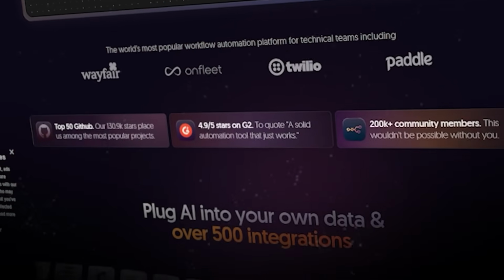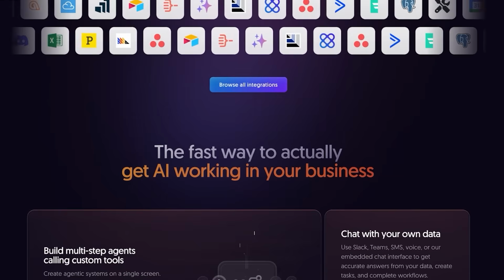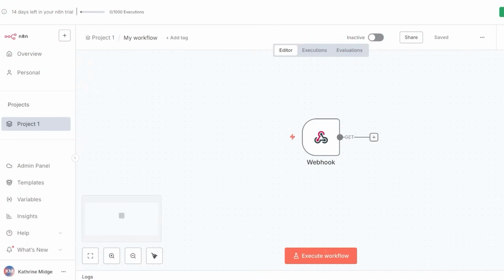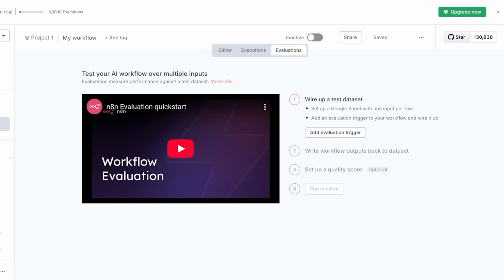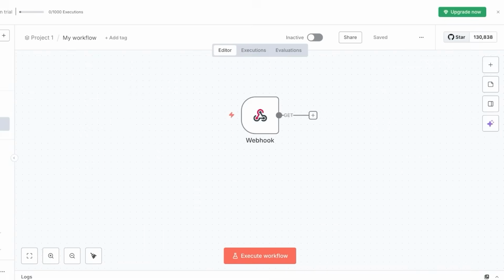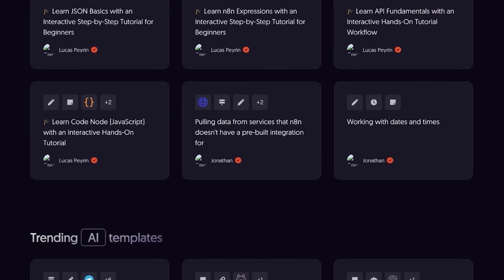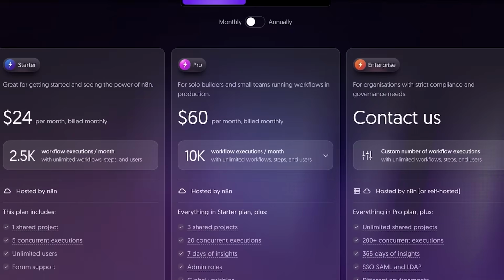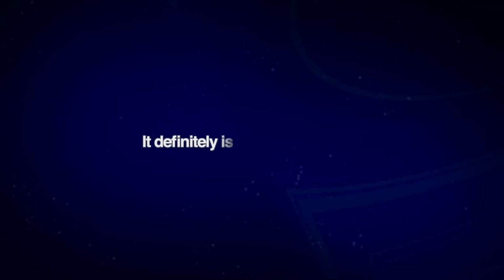N8N Review: An Honest Look At The Pros & Cons 👍👎 (2026)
In this n8n review, we dive deep into the world of n8n, a powerful and flexible open-source automation tool. Whether you're a developer, marketer, or business owner, n8n makes it easy to automate workflows without needing to write complex code.

In this video, we explore n8n's features, how it compares to other automation platforms, and why it's becoming a popular choice for building custom integrations. We'll also cover the setup process, key functionalities, and how to get the most out of n8n for your business or personal projects.

If you're considering using n8n for workflow automation, this comprehensive review will provide all the information you need to make an informed decision.